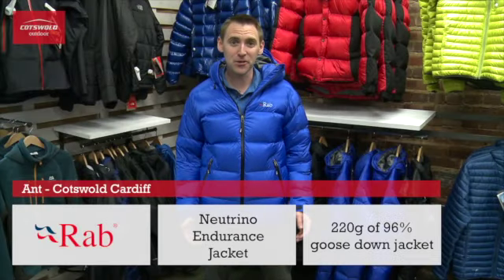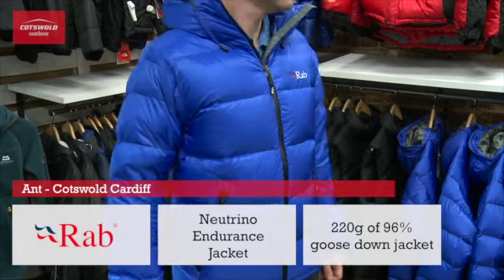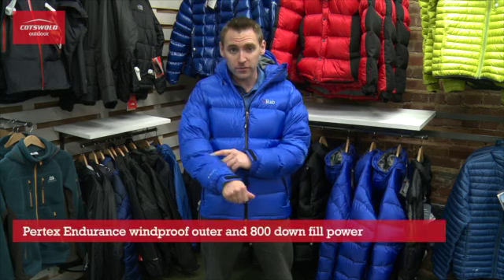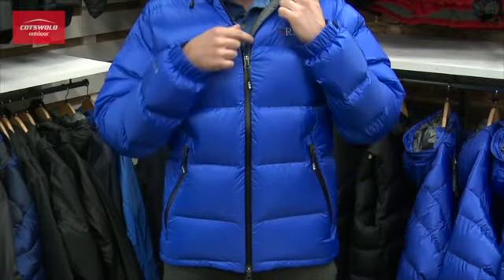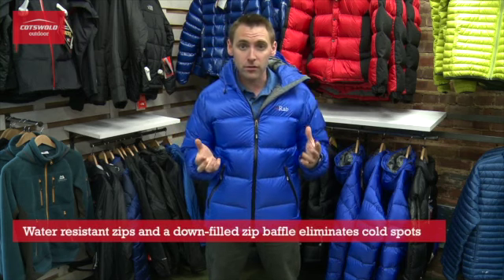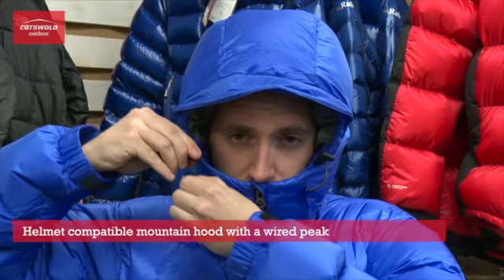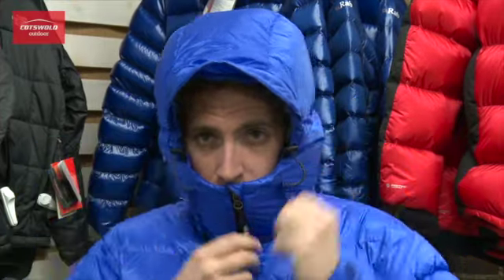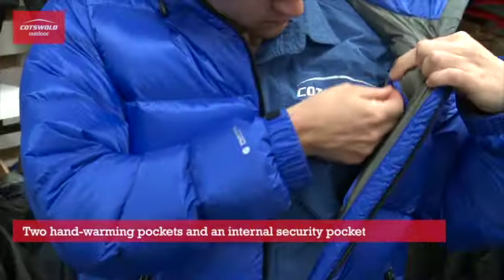Rab Neutrino Endurance Jacket (Men's) - Cotswold Outdoor product video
Watch this product video to find out more about the Rab Neutrino Endurance Jacket...Find out more